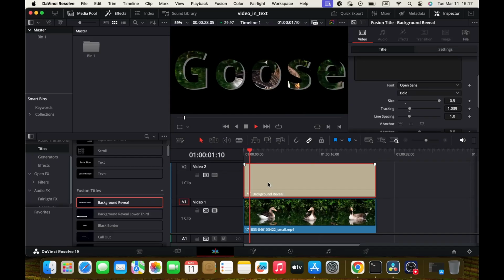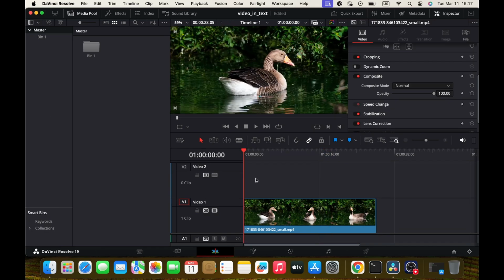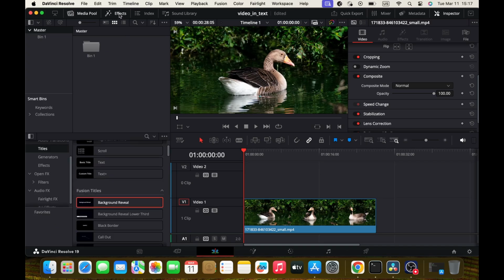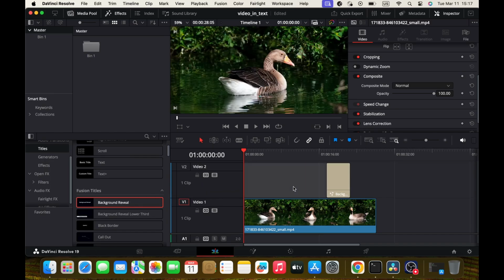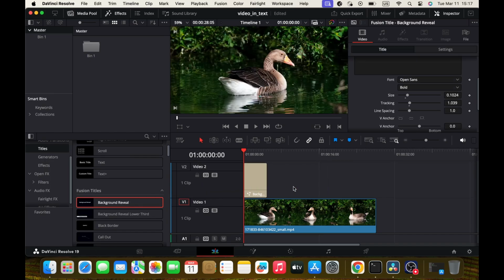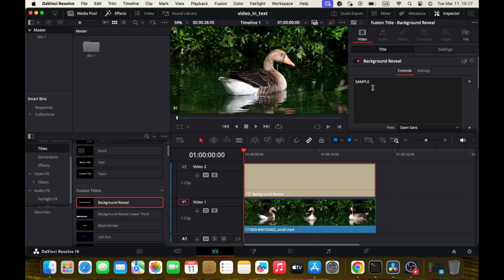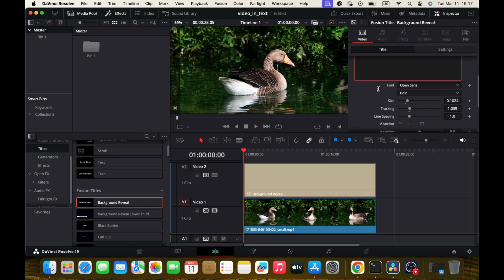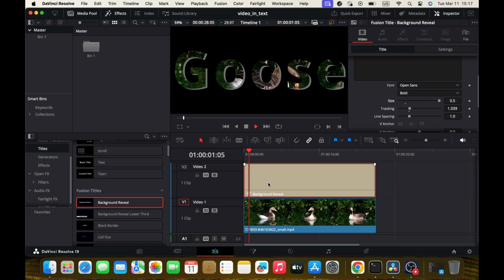How To Put VIDEO Inside TEXT In Davinci Resolve 19(Background Reveal)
Learn how to easily place a video inside text using the Background Reveal title in DaVinci Resolve 19! 🎬🔥 This quick tutorial will guide you step by step to achieve this eye-catching effect effortlessly. Perfect for titles, intros, and creative edits! 🚀